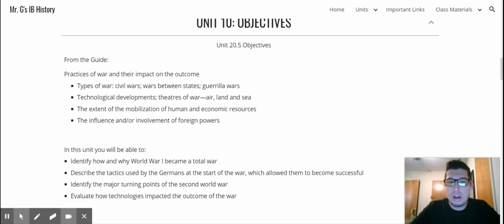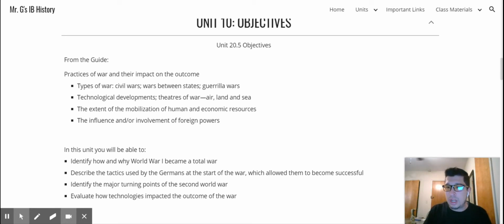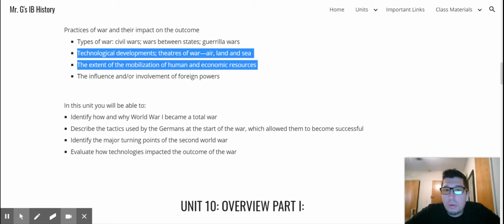Mr. G's IB History - Unit 10: World War II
May 18 Breakdown